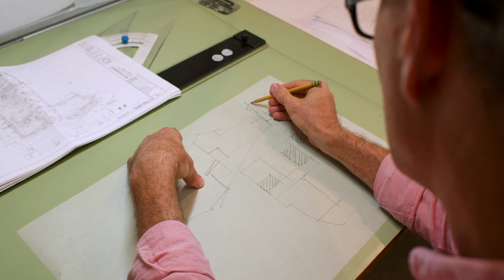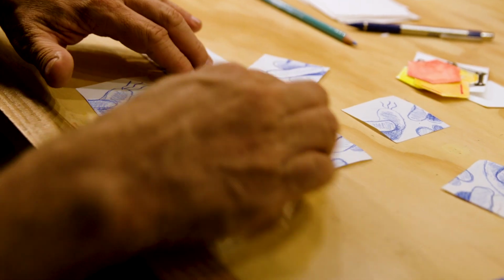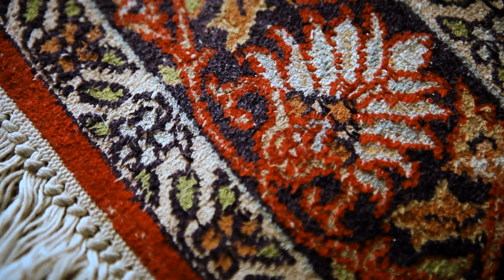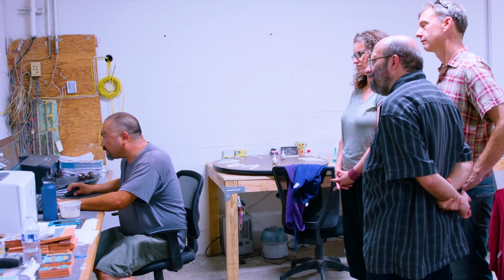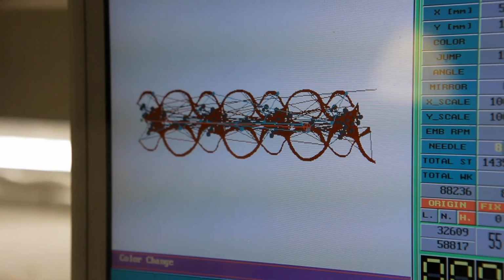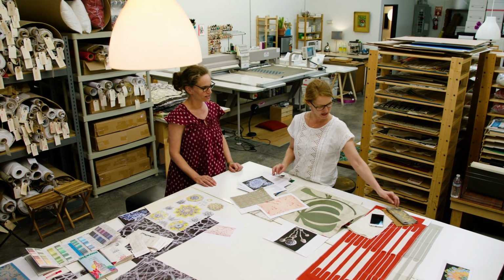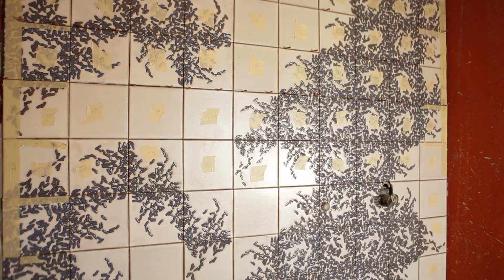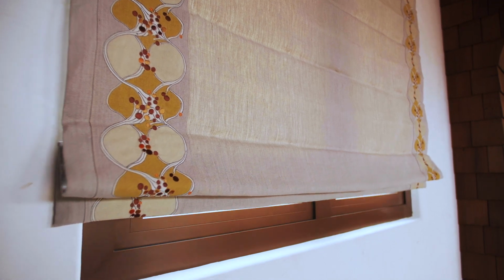Carbonshack Design: living with the invisible -Episode 5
Transitioning from the construction phase to the design of interior finishes, the CarbonShack team works with an artist to dive into the microscopic world of bacteria and mold for inspiration, eliciting bewilderment but intrigue when they connect with local craftspeople to make tile and layer handmade processes to develop original textiles. With the impact of carbon dioxide emissions from our homes in mind, they must wade through the green-washing of everything from fabrics to countertops, chasing down the details to identify which materials and manufacturing processes are actually greenest.